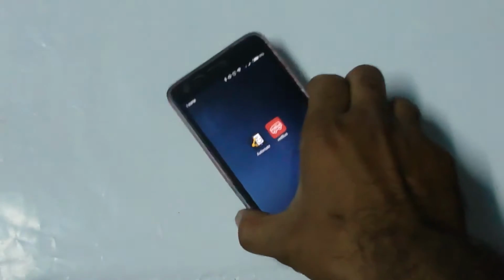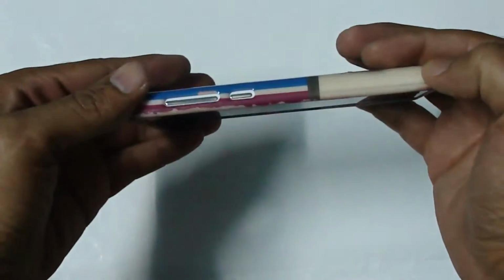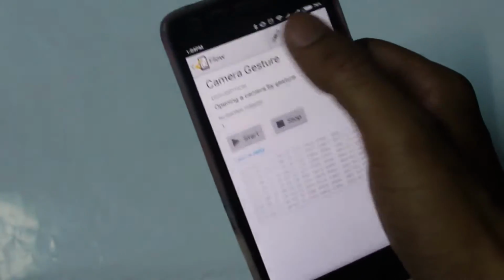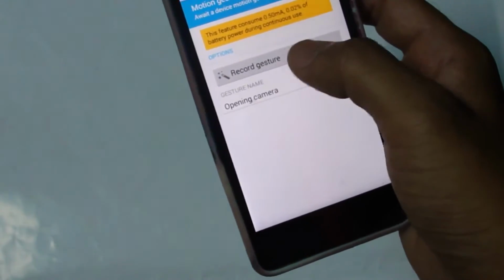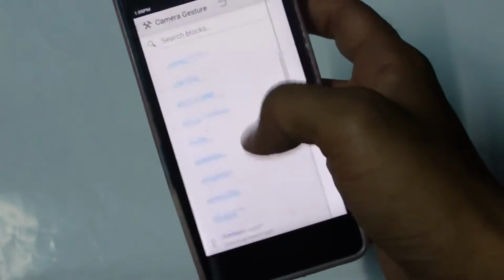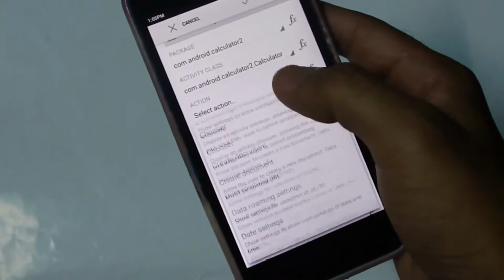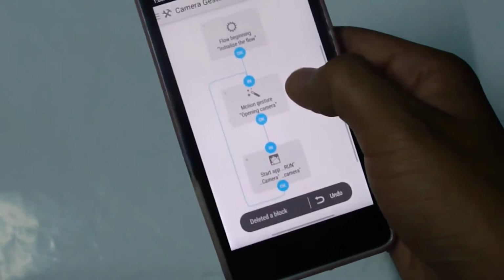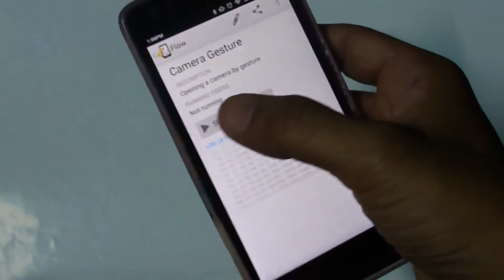Gesture Control Using Automate App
This video shows how to use automate app for configuring gestures in your phone and control apps. I hope you guys will like this.